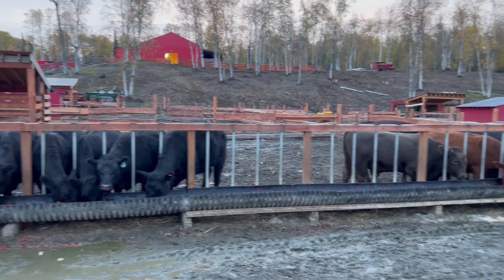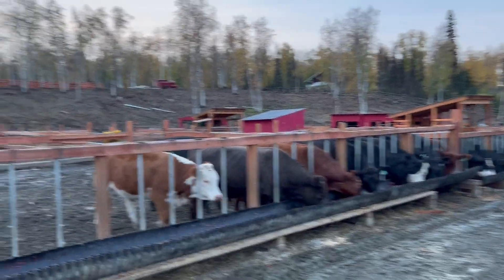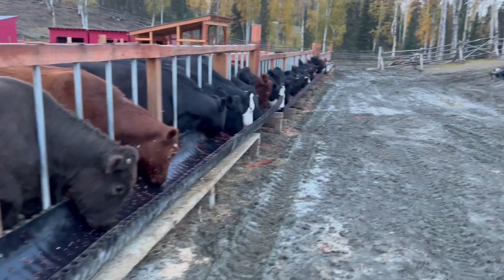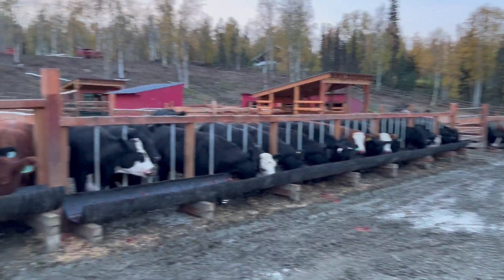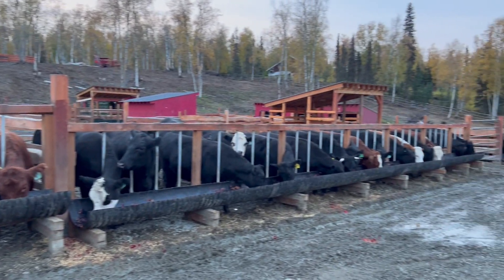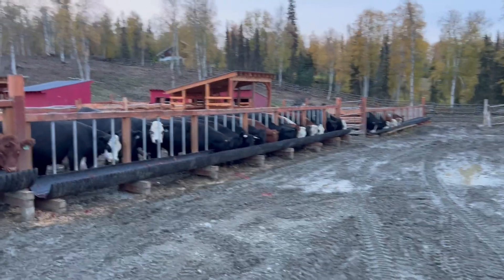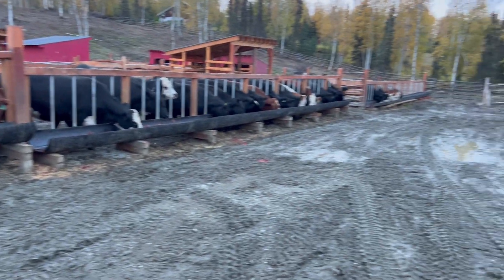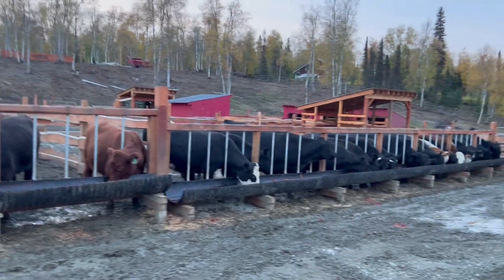I use barley, alfalfa, root vegetables, sunflower seeds and flax seed oil to finish my cattle,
I believe that this mixture will produce a superior beef.  My results- with my limited time ranching- have spoken for themselves in customer feedback.  This year, I am adding a fair amount of flax seed oil to the mixture and we'l see how that pans out.